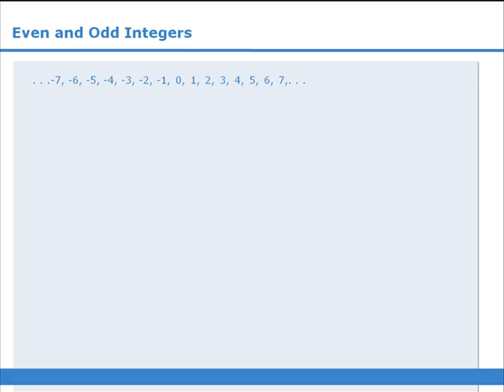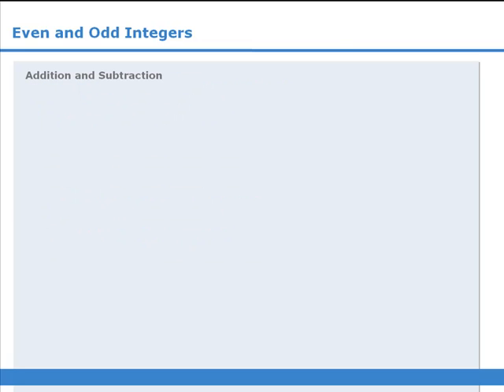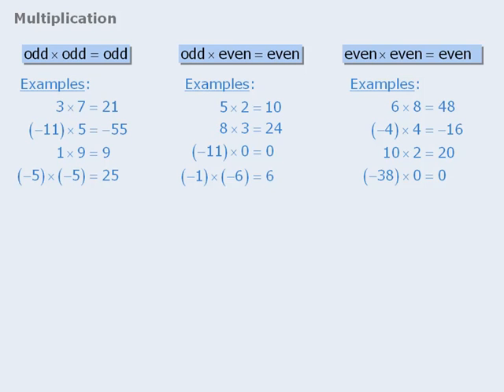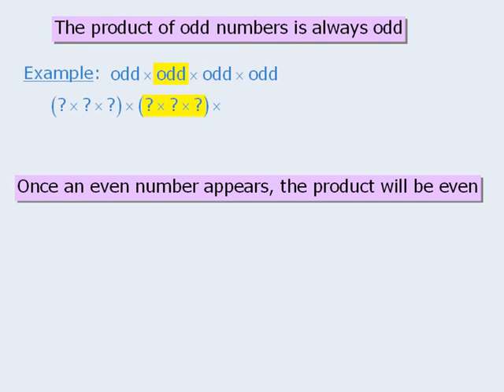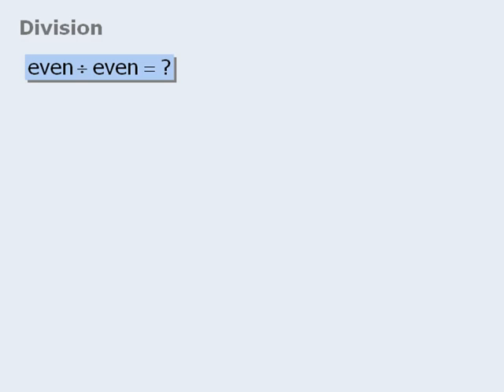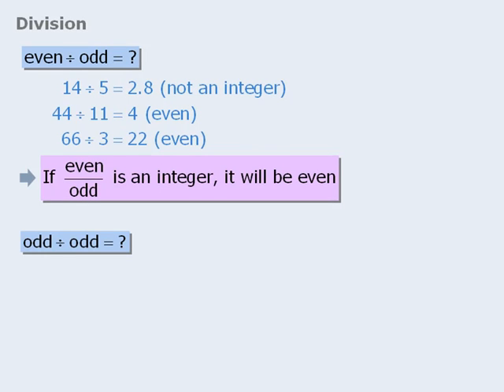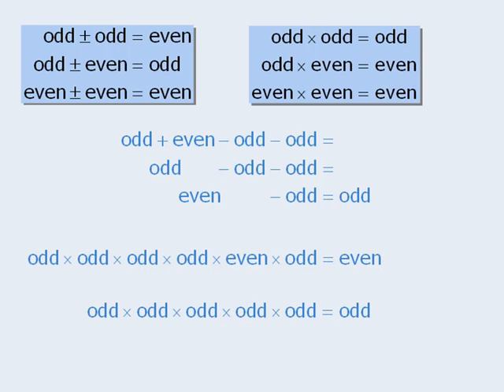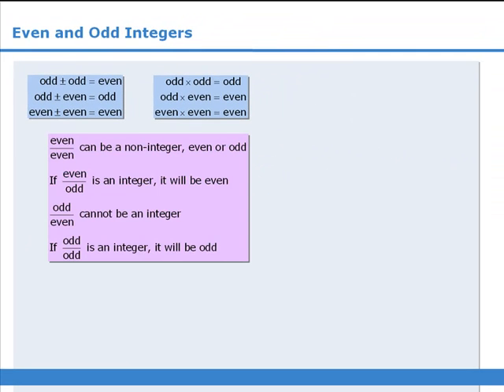17. GRE Lesson: Even and Odd Integers